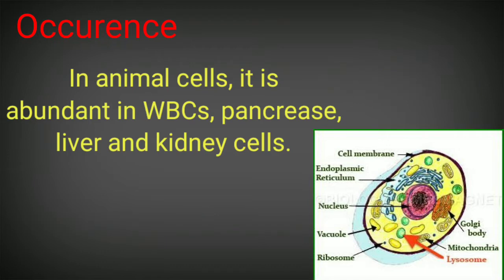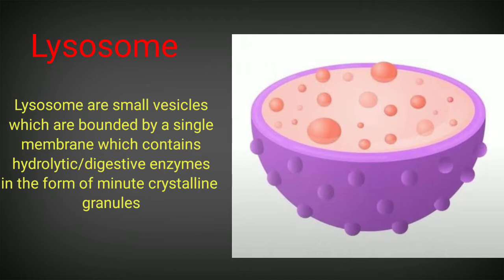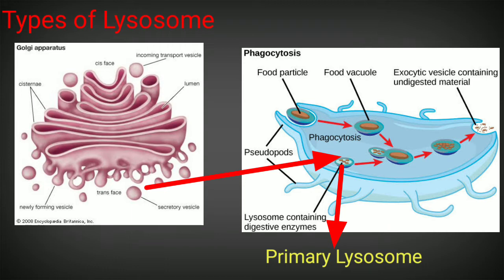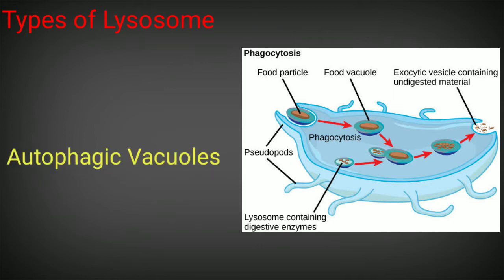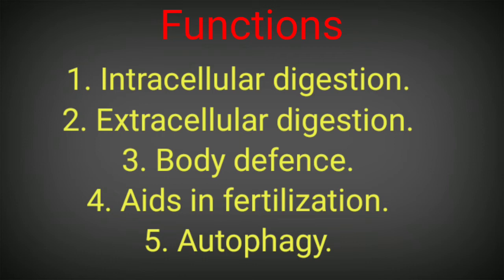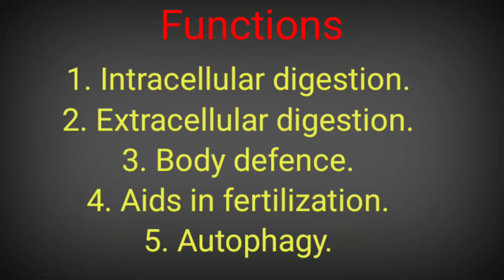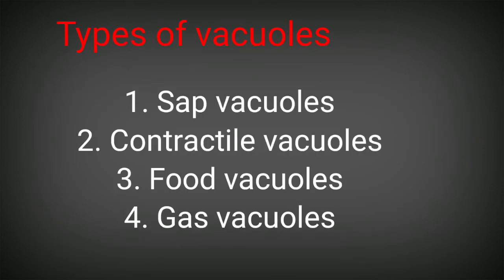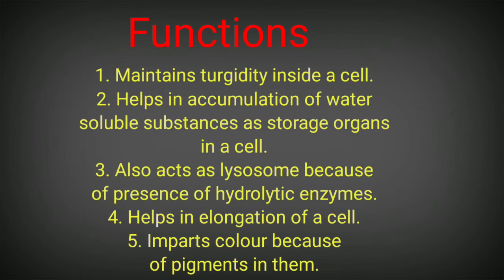Lesson 8 Cell- The Unit of Life